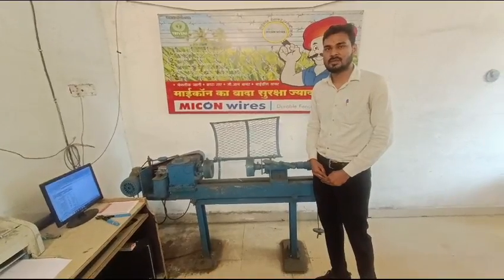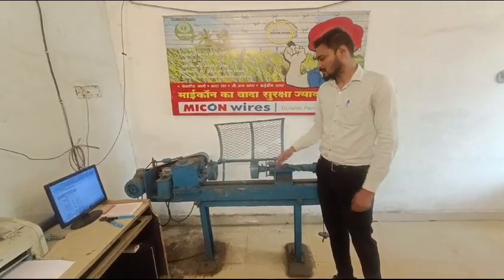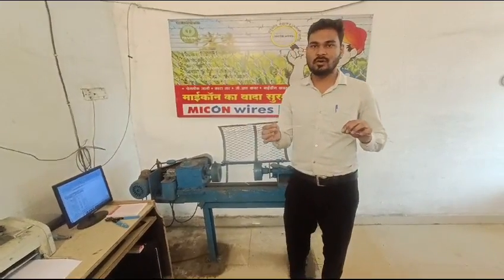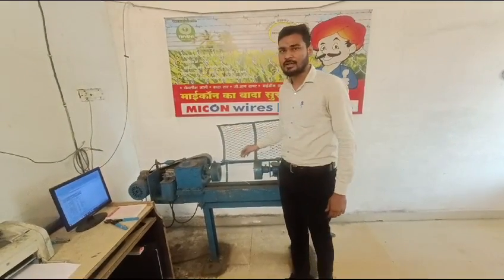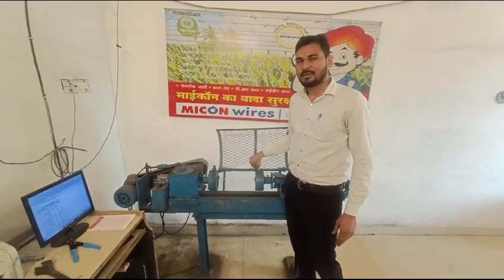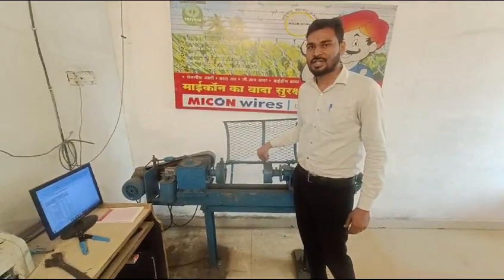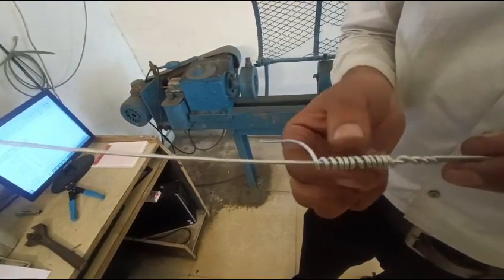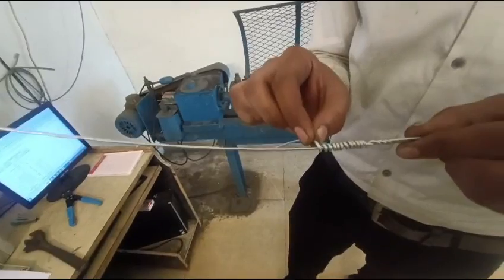Triveni Wire Pvt Ltd: Unveiling the Robust 2mm Heavy Coating Wire with 230-300gsm Strength!"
"Explore the exceptional quality of Triveni Wire Private Limited's latest innovation — the 2mm Heavy Coating Wire. With a robust strength ranging from 230 to 300gsm, this wire is engineered to meet the highest standards in the industry. Join us in this video as we showcase the impressive results of the Wrap Test, demonstrating the wire's durability and reliability. We've conducted the test eight times on the same diameter, and the verdict is in — it passed with flying colors! Discover the superior performance and quality craftsmanship that sets Triveni Wire apart. Elevate your projects with confidence, choose Triveni Wire Pvt Ltd for excellence in every strand!"